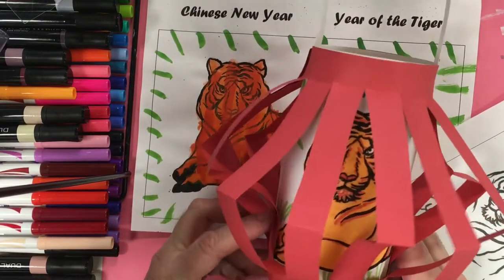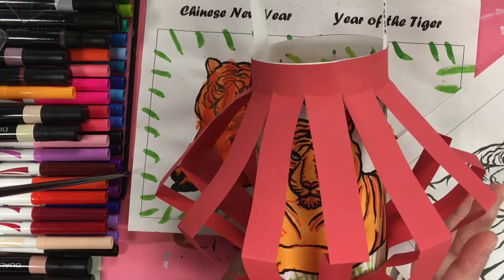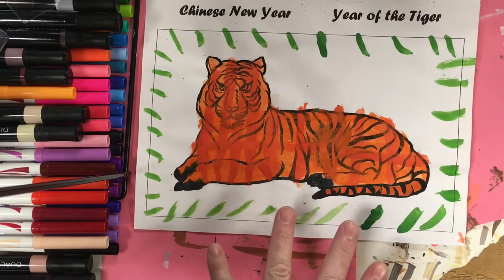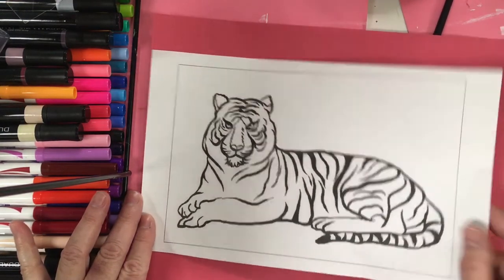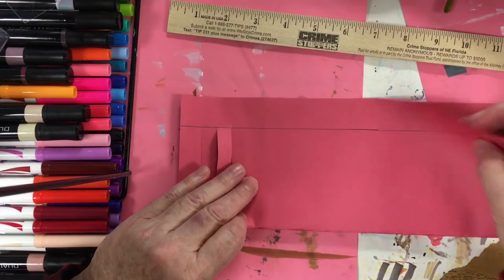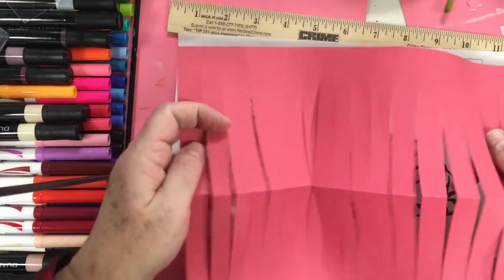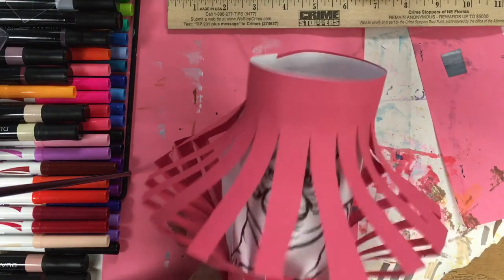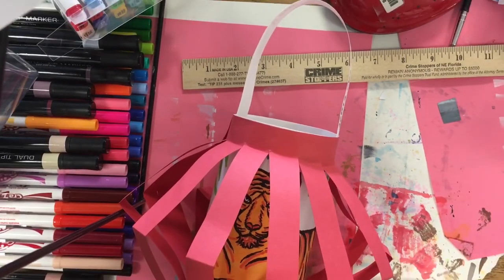Chinese New Year Lantern Craft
Link to worksheets.